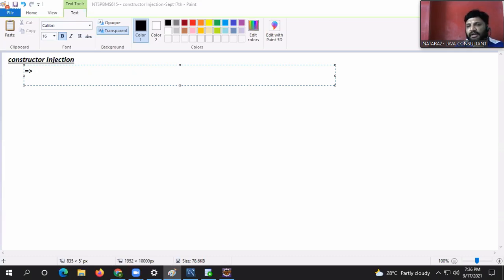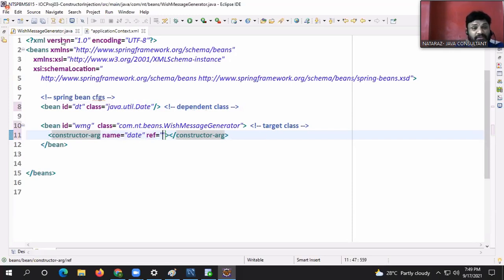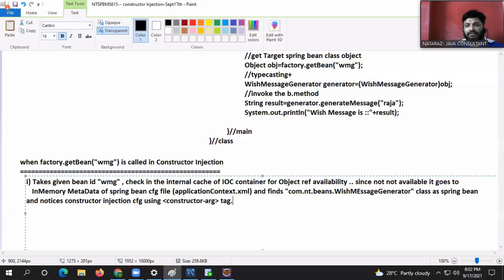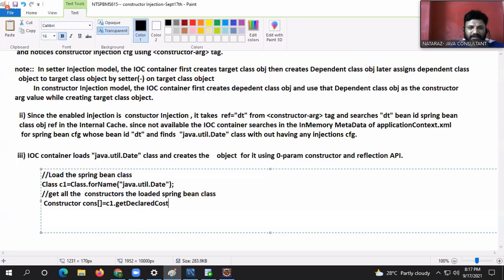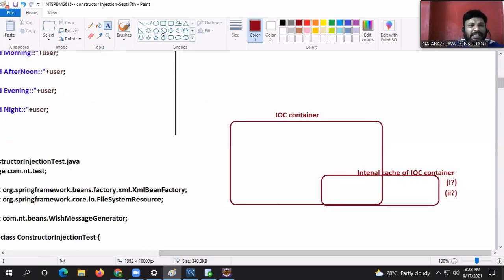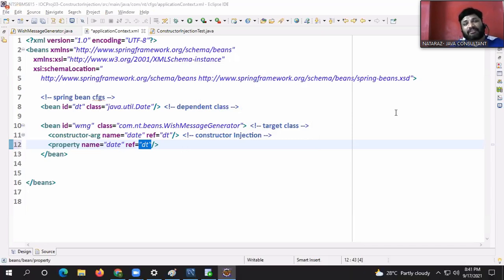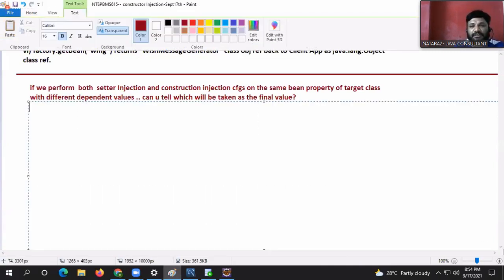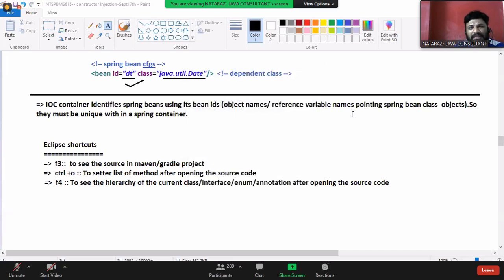16 NTSPBMS615 Constructor Injection Sept 17th 2021